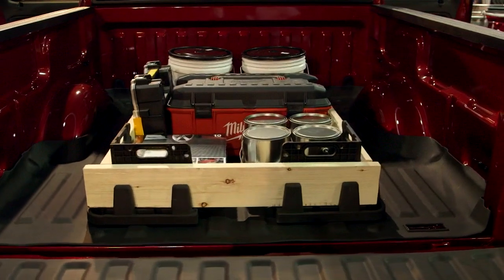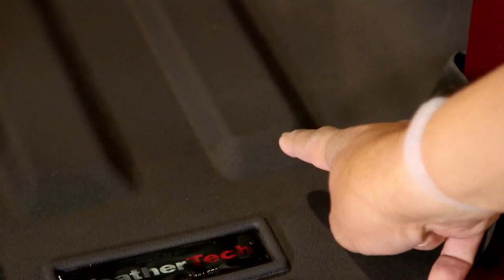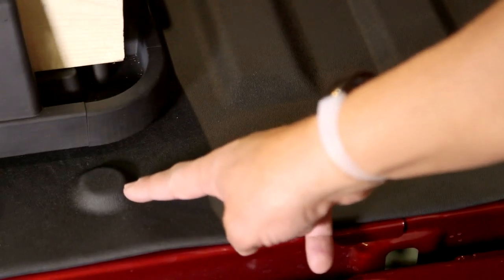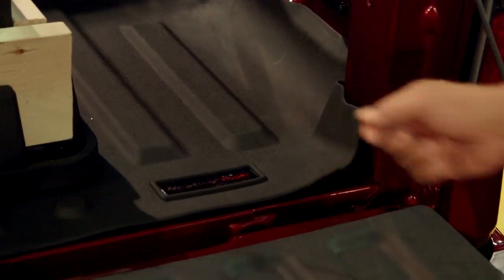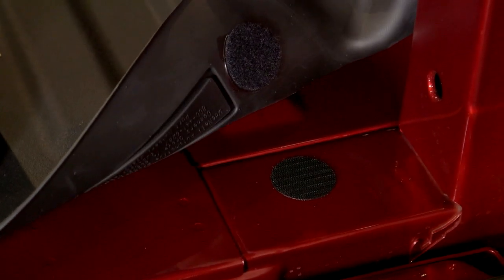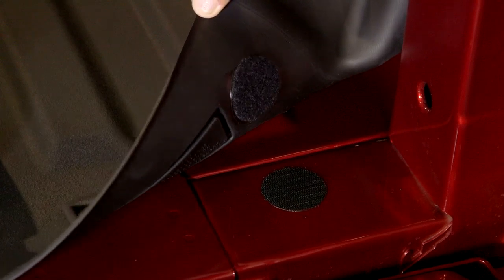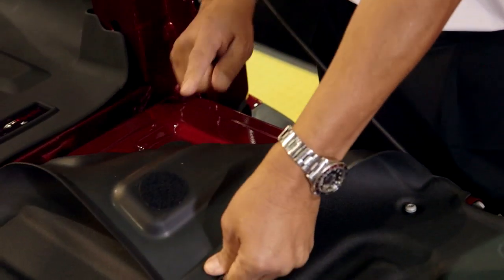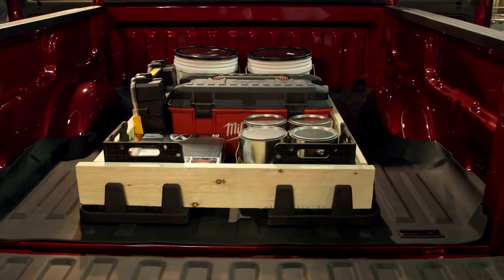WeatherTech TechLiner Truck Bed Liners Review - SEMA 2014